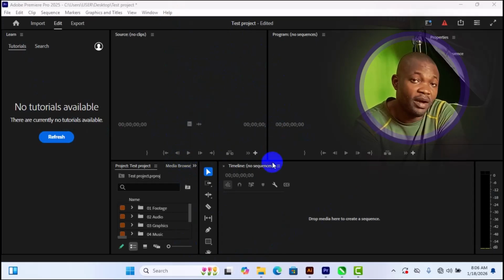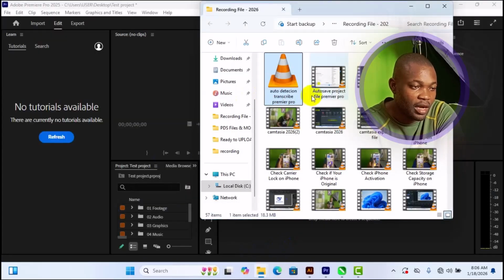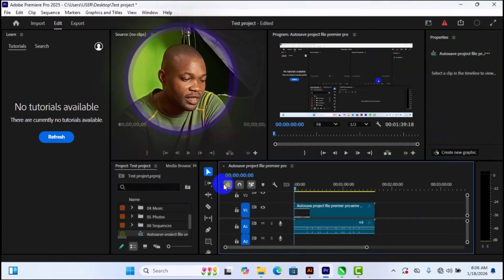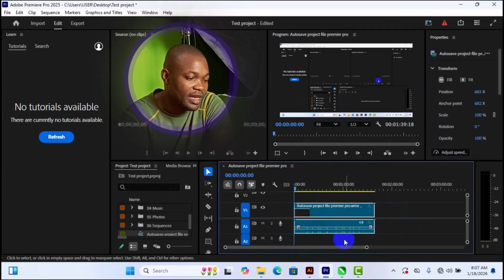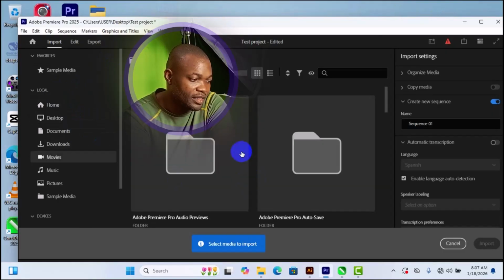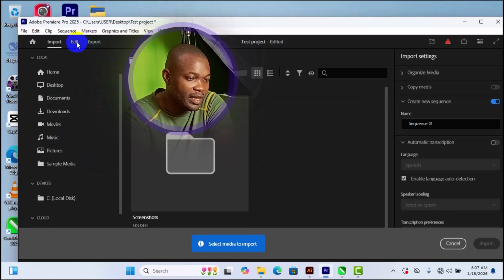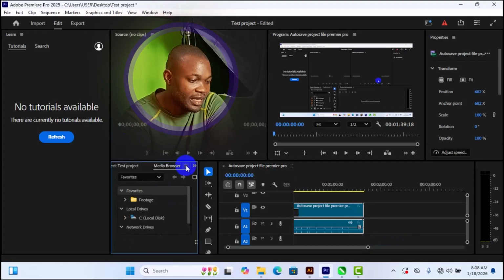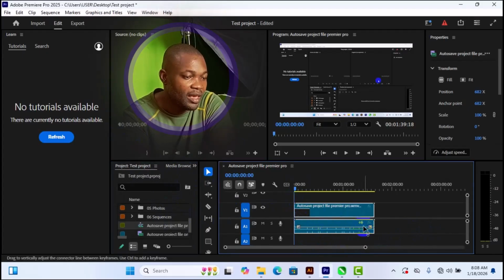How to Import Media Files in Premiere Pro